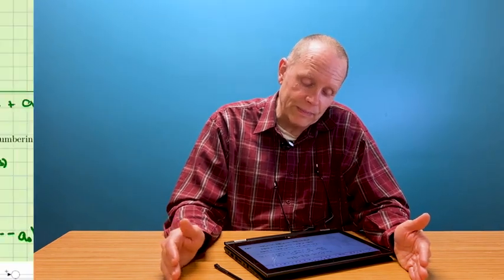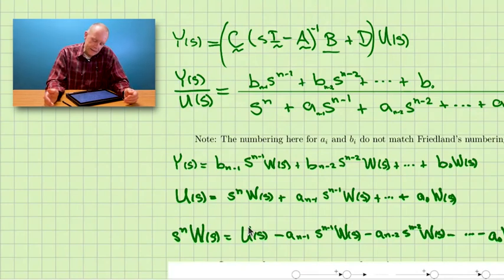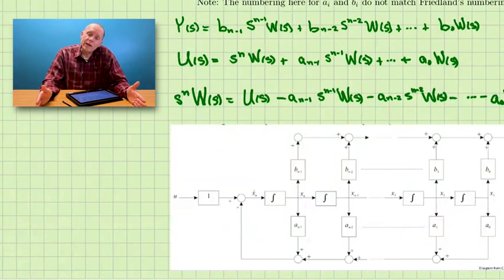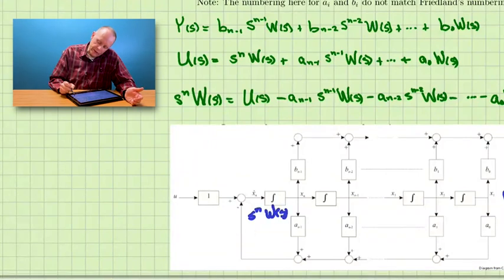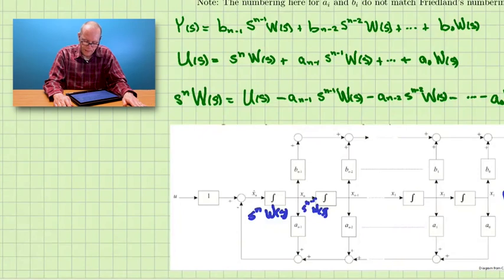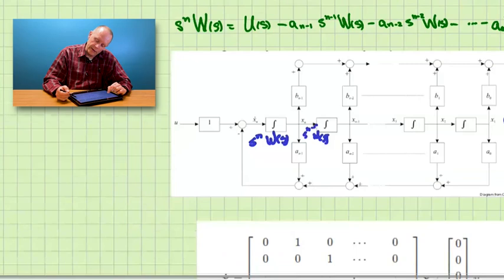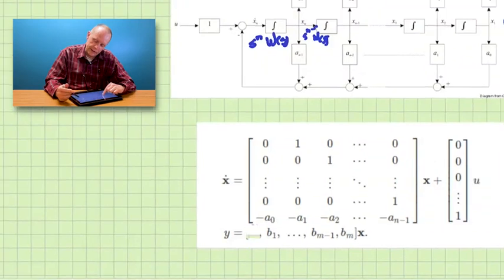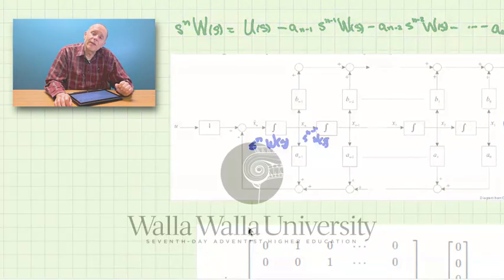W4 Controllable Canonical form default 9b5cfd64